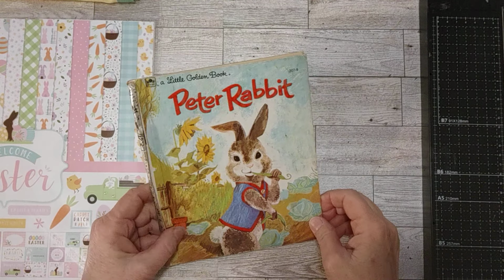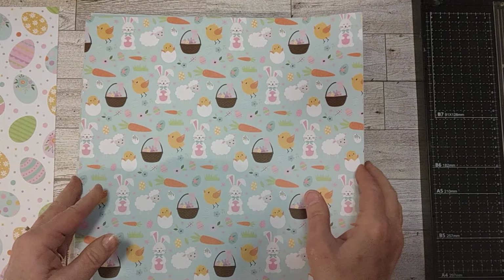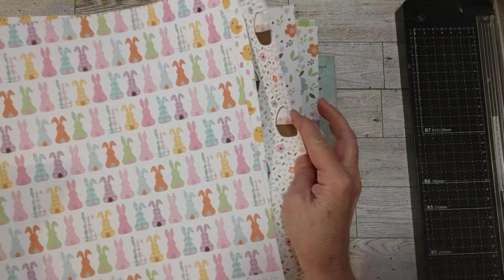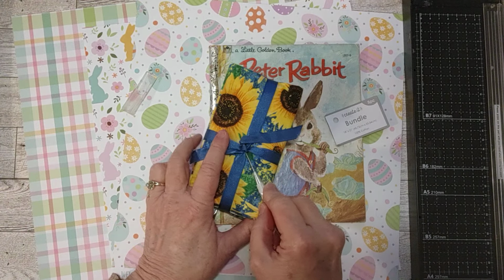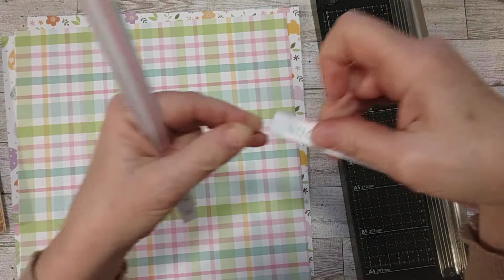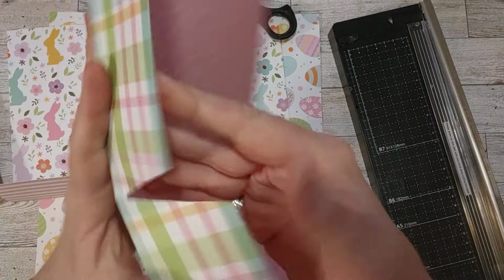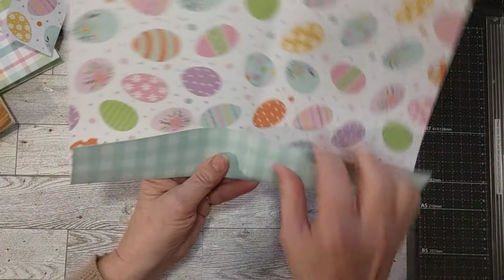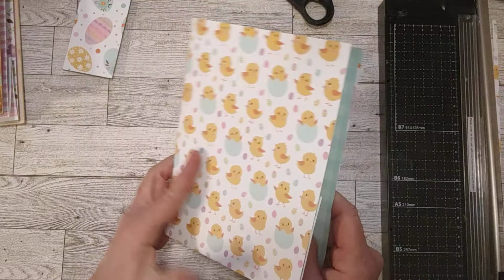New Junk Journal Project - Little Golden Book Peter Rabbit Easter Spring Garden Journal - Video 1